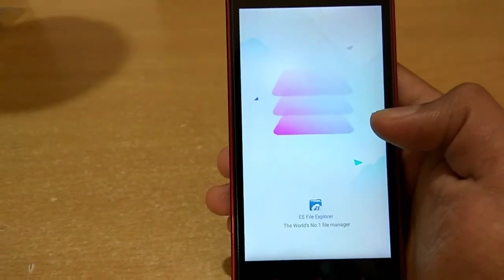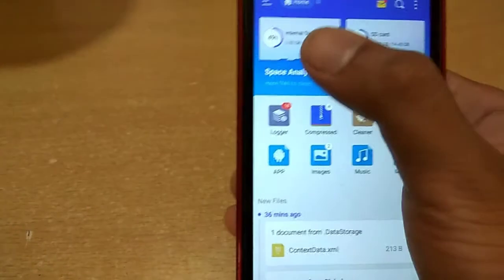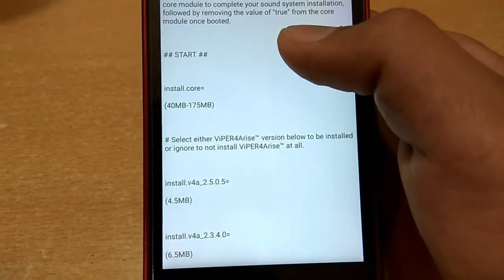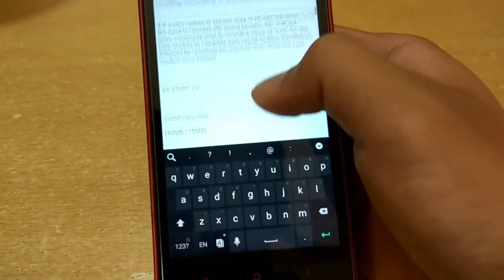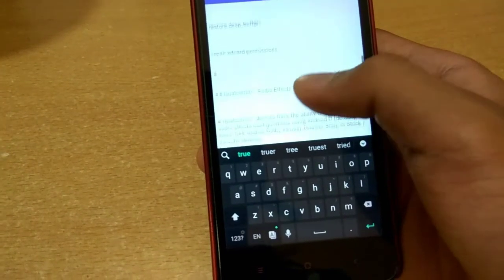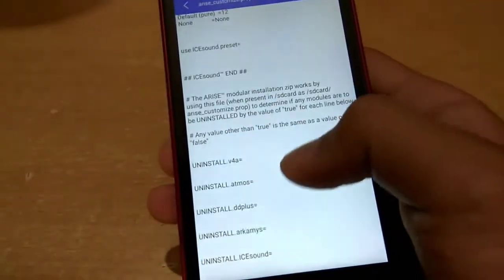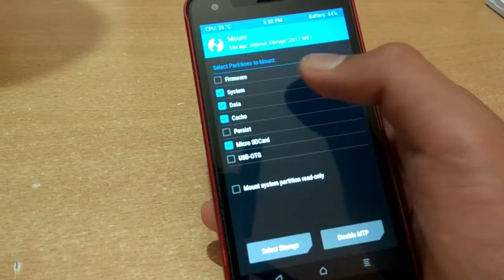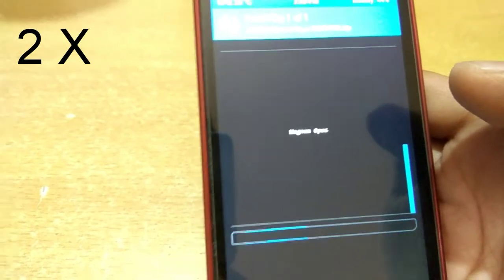Arise Sound System -Magnum OPUS (Powerful System)- Installation In Android Device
Watch video with full volume.
Hi guys

In this video, I will show you how to install Arise sound system- Magnum opus in android device.
Magnum opus is very powerful sound system.
To install this system, watch this video carefully.

Links:-
Magnum opus installer zip:-